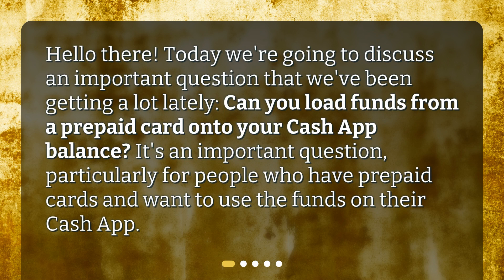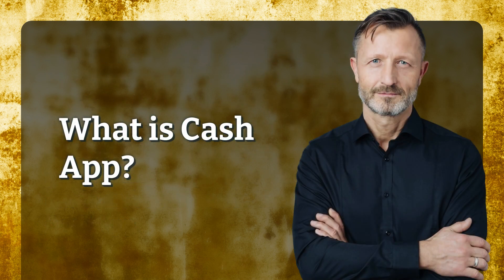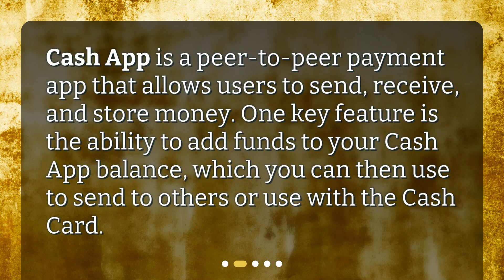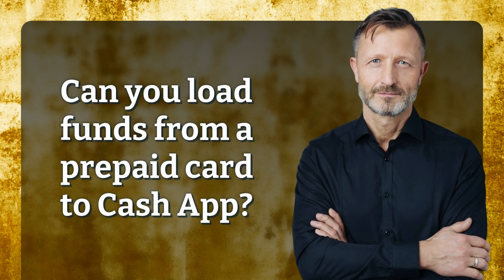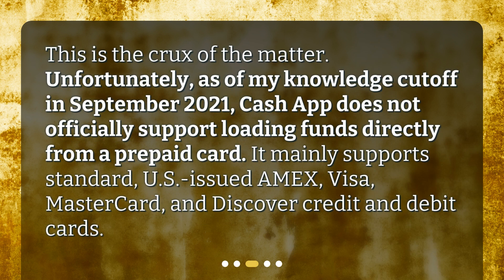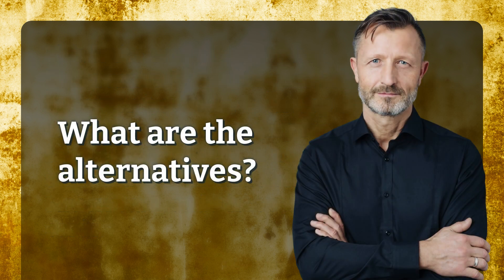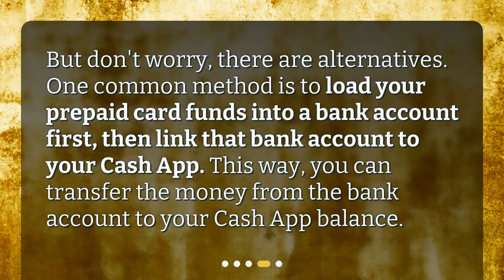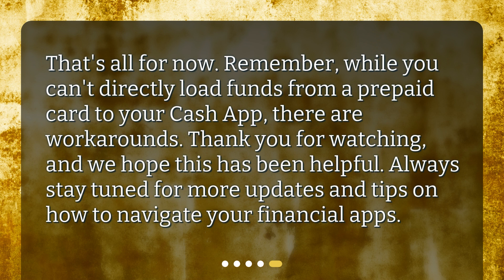Can I load funds from a prepaid card onto my Cash App balance?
Transferring Funds from a Prepaid Card to Cash App: Is it Possible? • Discover whether it's possible to load funds from a prepaid card onto your Cash App balance in this informative video. Explore the features of Cash App and learn about the limitations when it comes to prepaid cards. Find out the alternative method to transfer your prepaid card funds to your Cash App balance.

00:00 • Can I load funds from a prepaid card onto my Cash App balance?
00:22 • What is Cash App?
00:40 • Can you load funds from a prepaid card to Cash App?
01:04 • What are the alternatives?